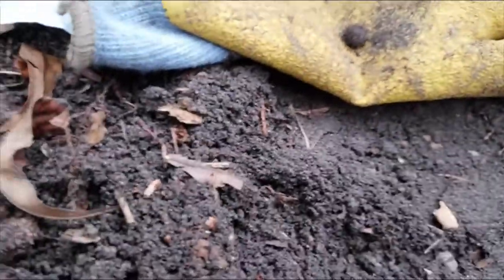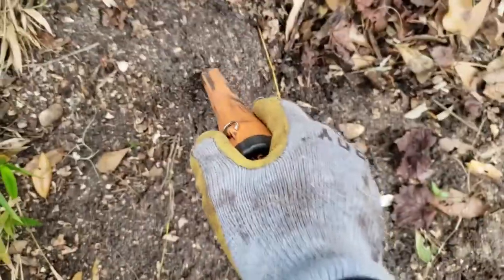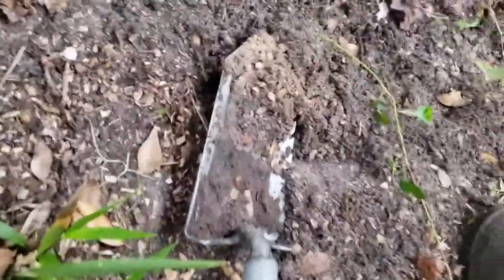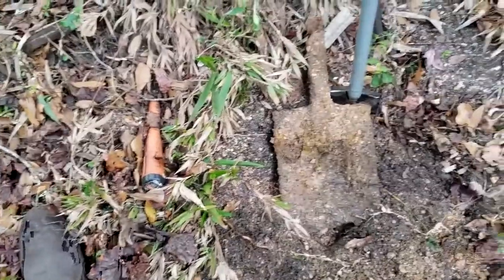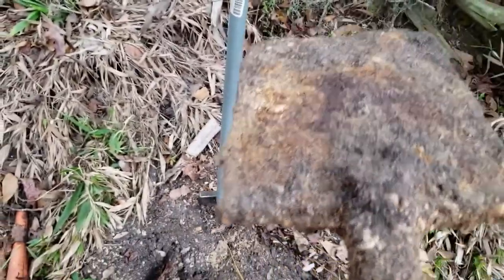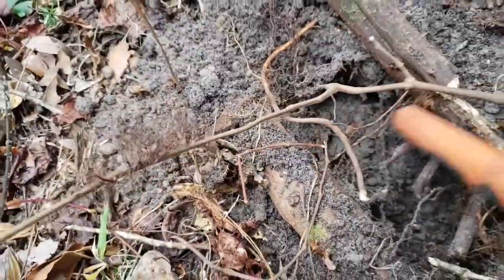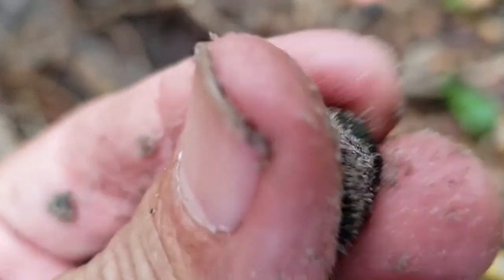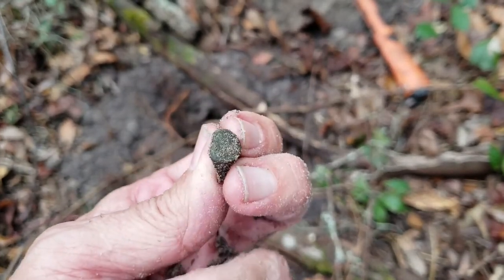DETECTING the CANAL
Metal detecting the Historic Brunswick - Altamaha Canal.